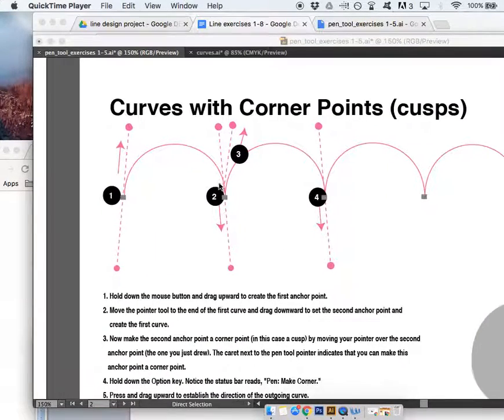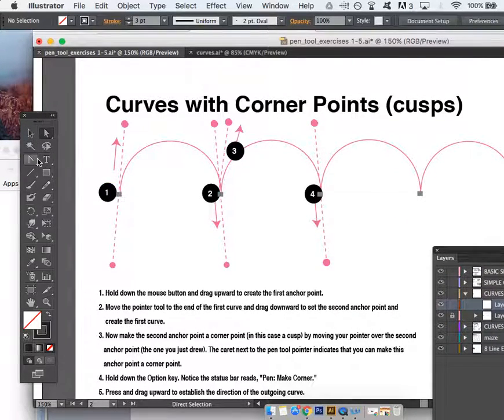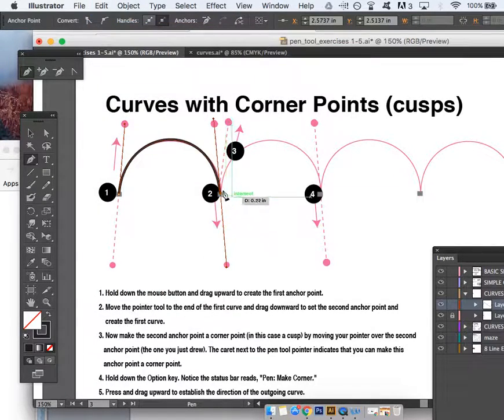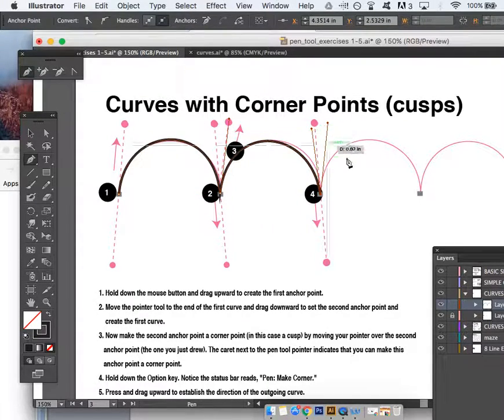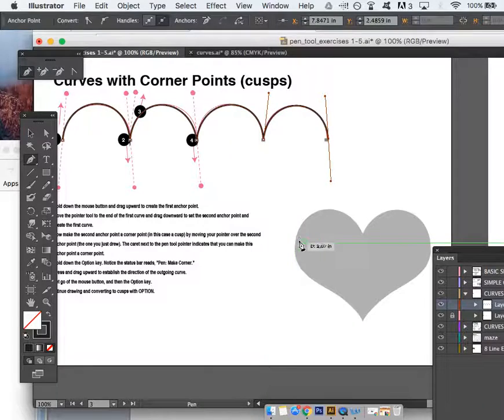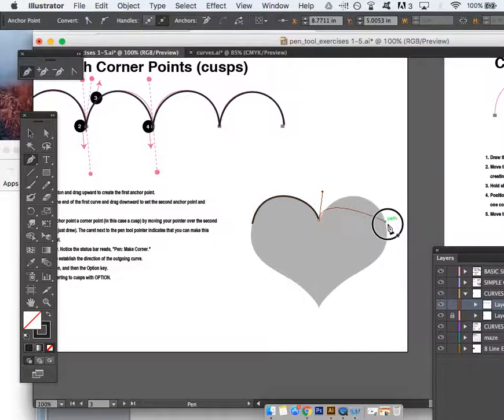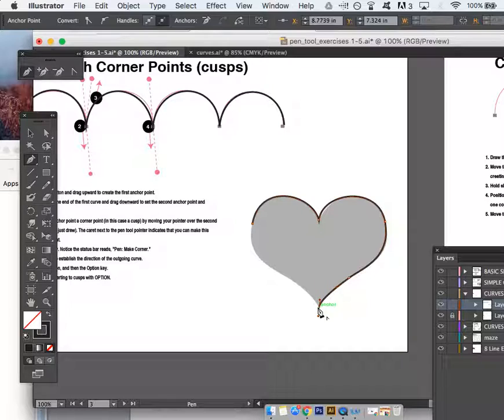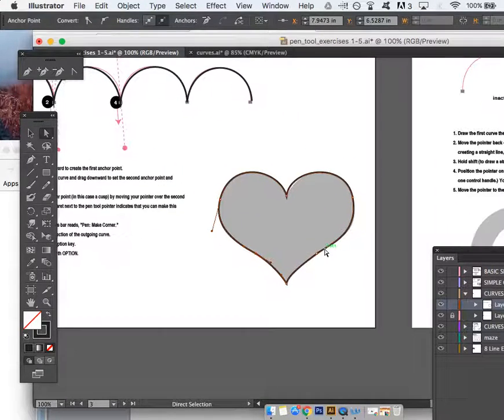curves with corners points